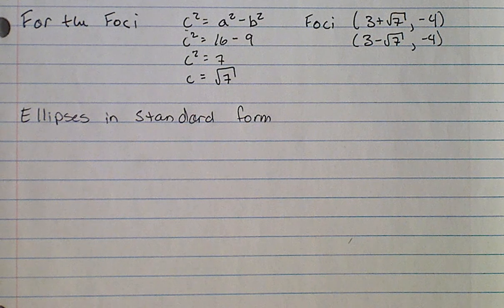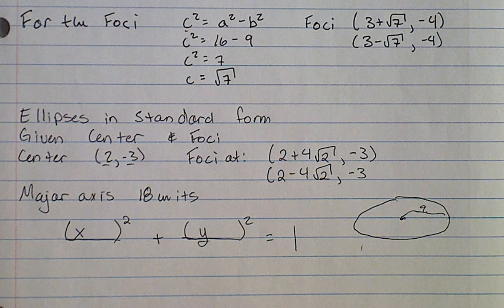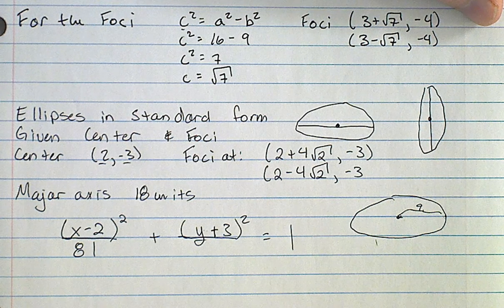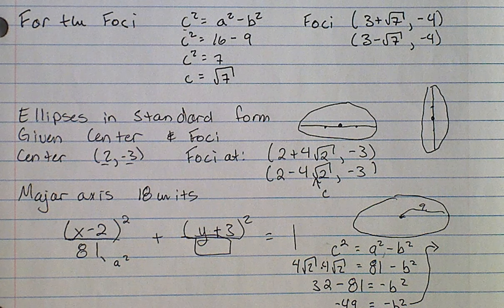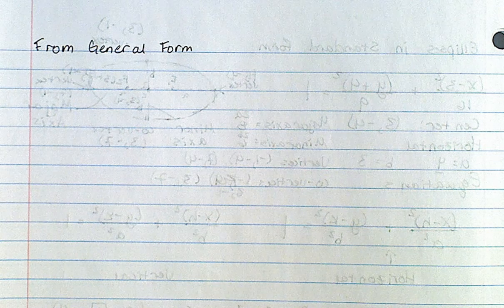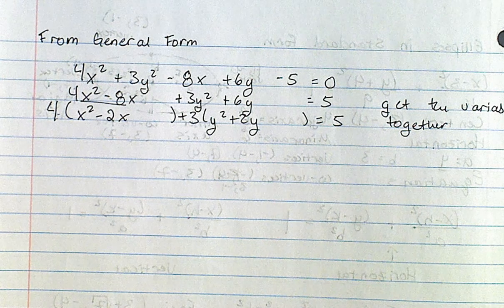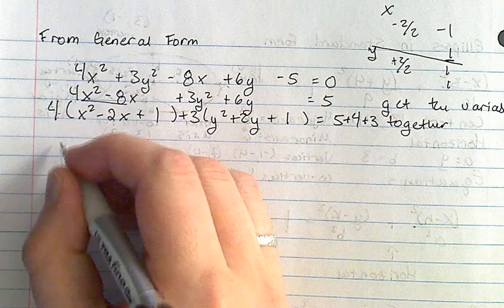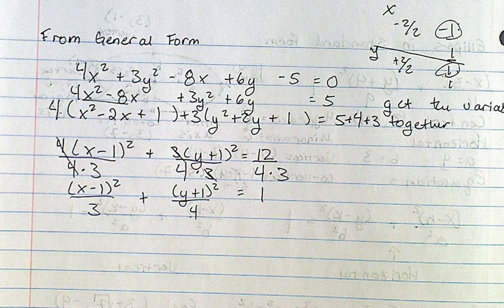Pre-Calculus Notes 3-30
Continuing the Ellipse notes.  More on standard form.